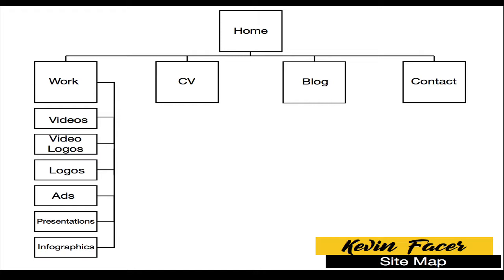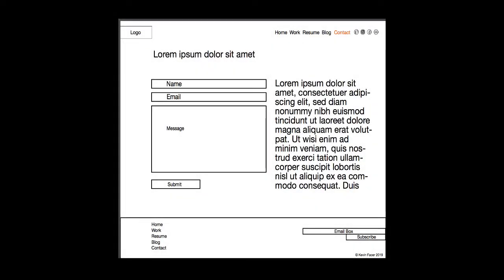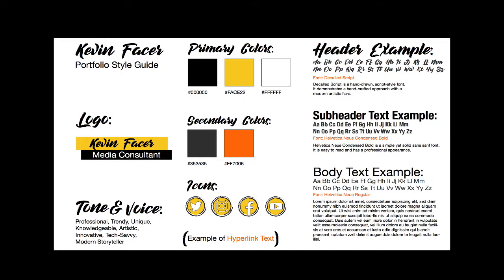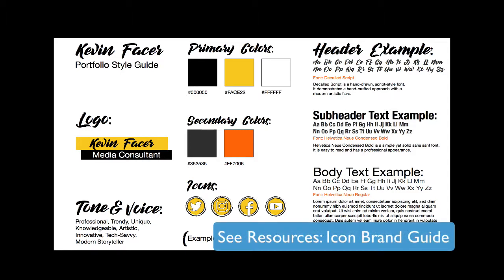Style Guide and Strategy